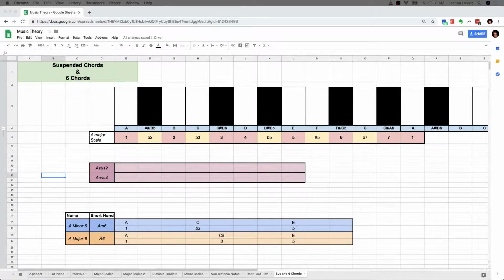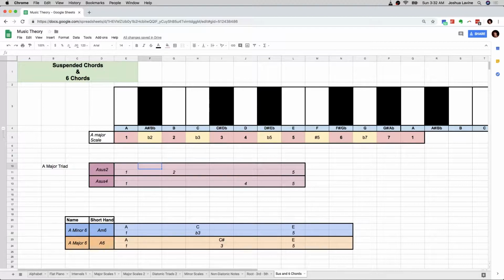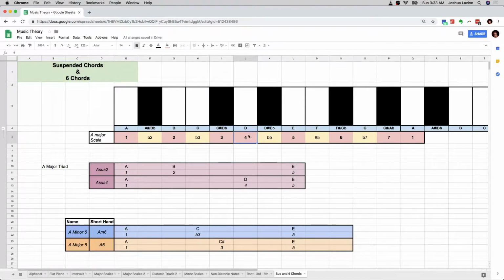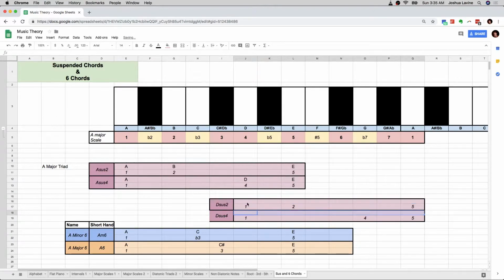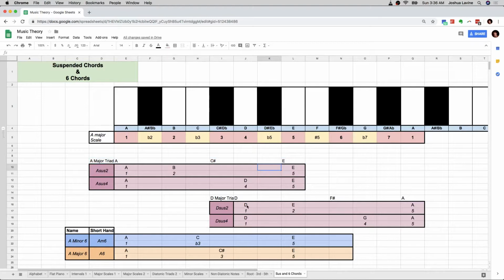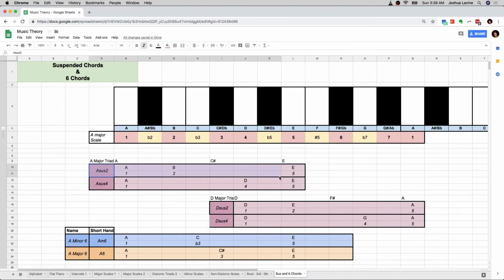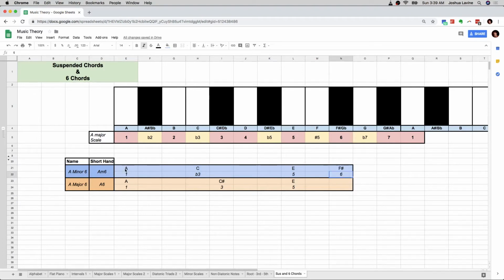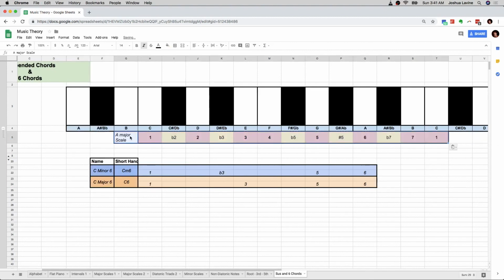Music Theory with Spreadsheets Lesson 14: Suspended Chords & 6th Chords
This video explains how suspended chords and 6th chords work -- how to build them, and how they function musically.